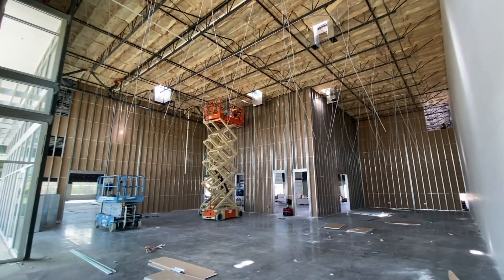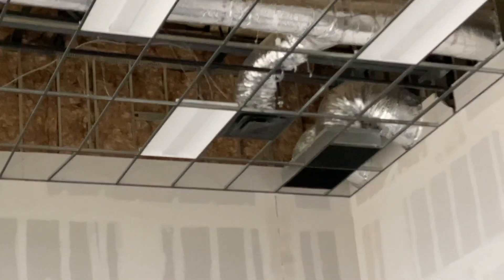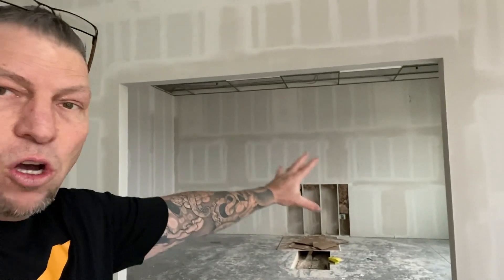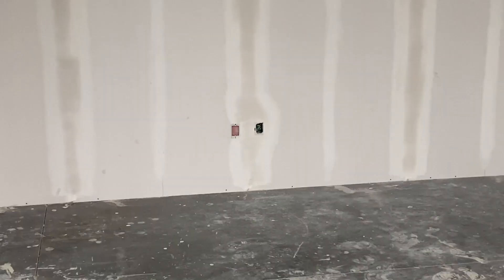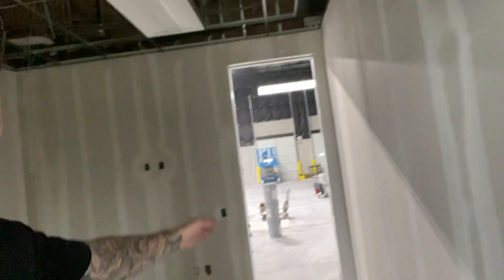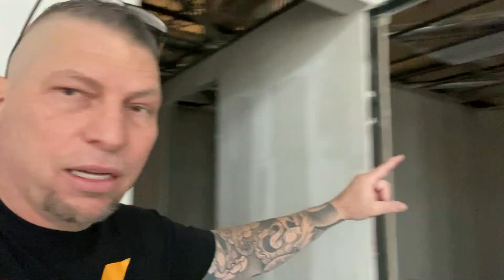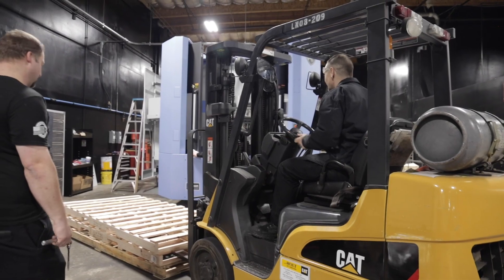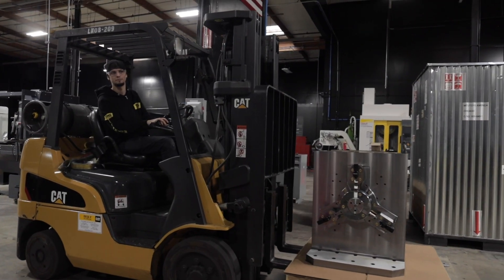Building a CNC SHOP in TEXAS | Update #5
MB017E7JAFBH4VC